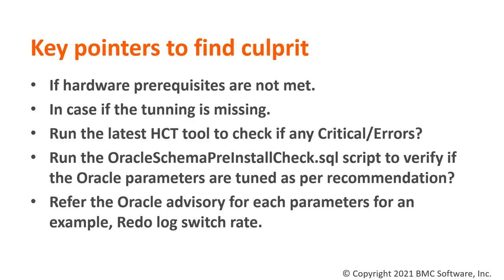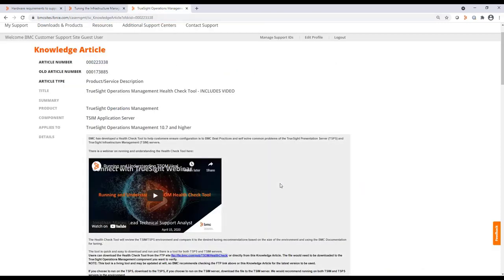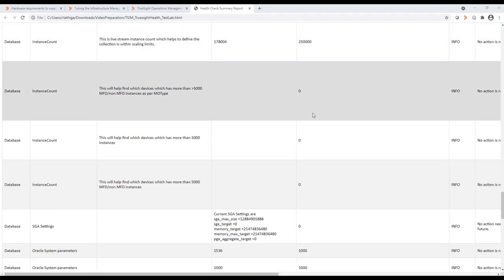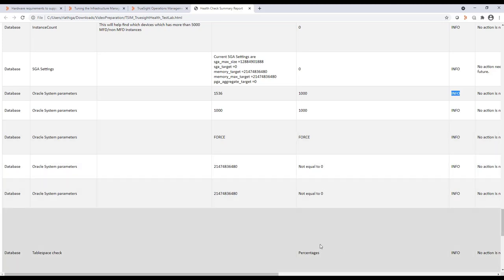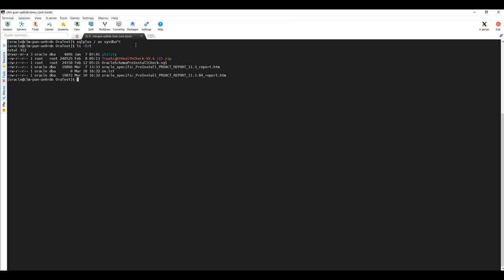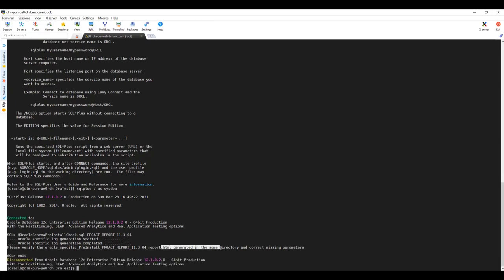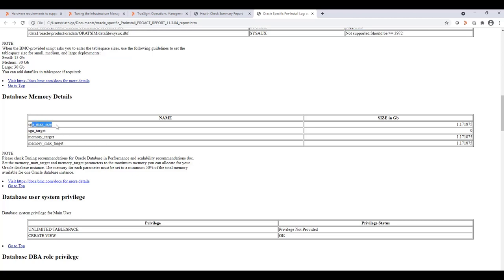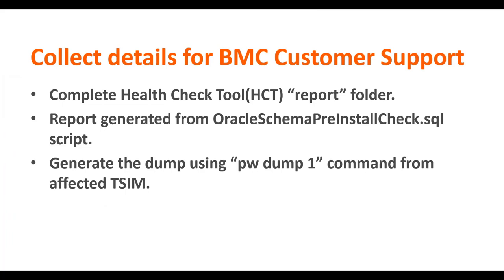BMC TSOM: How to Analyze/Collect Details to Troubleshoot TSIM Oracle Database Performance Issues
This video will be a guidance to troubleshoot Oracle DB Performance issues related to TSIM and what all things can be collected to open a better support case if the issue persists. KA#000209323